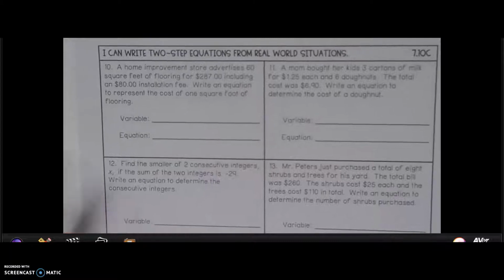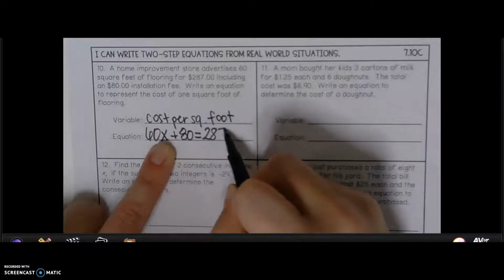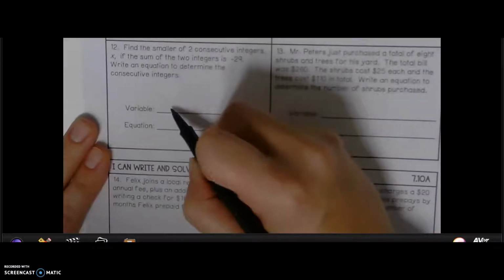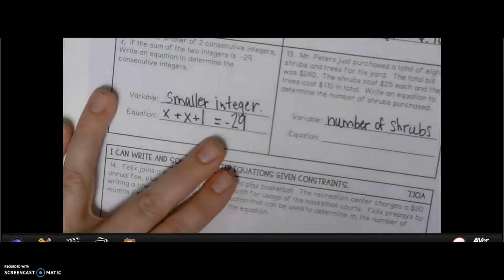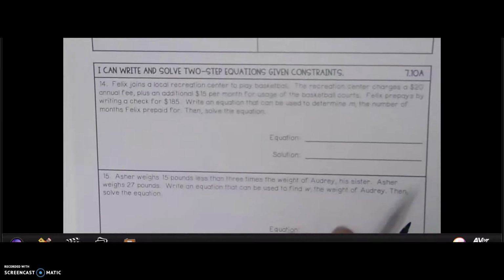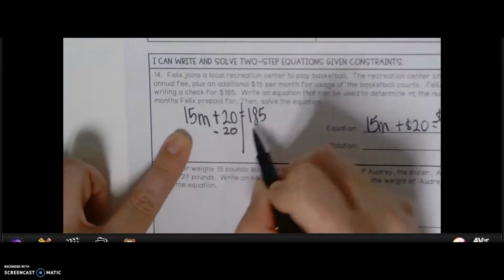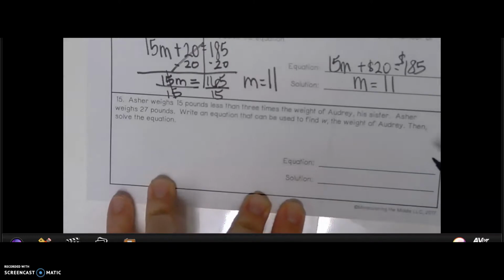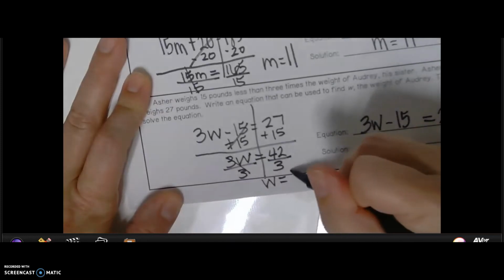Two Step Equations and Inequalities Review Part Two